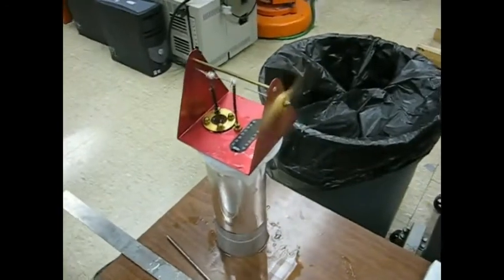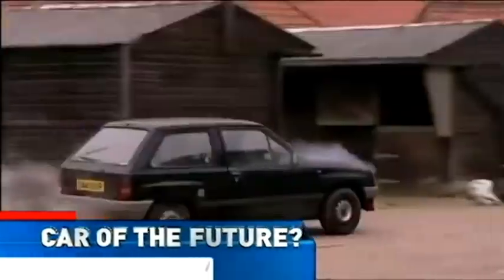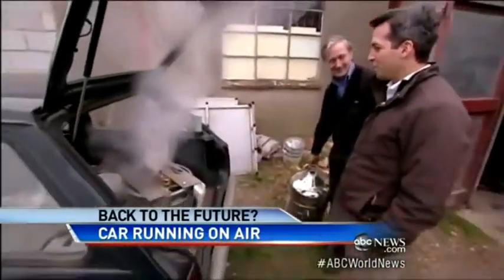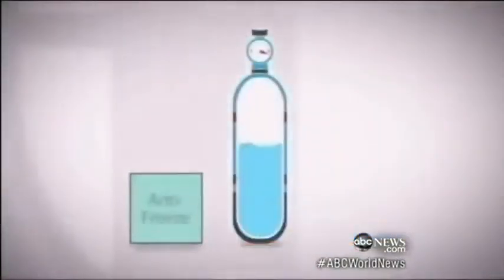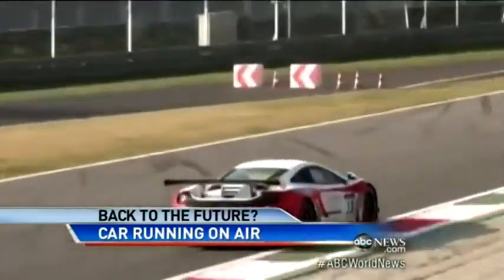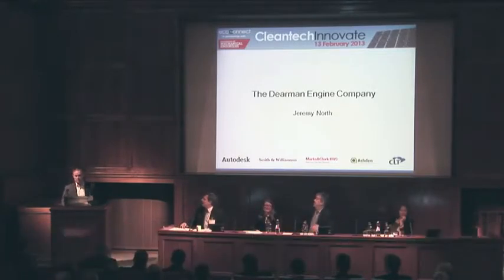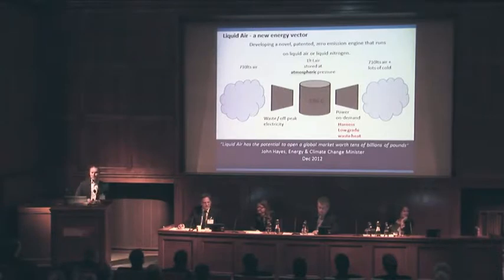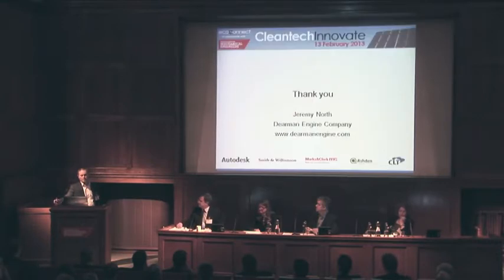07 Liquid Nitrogen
- LIQUID NITROGEN engines work by heating liquid nitrogen in a heat exchanger, extracting heat from the ambient air and using the resulting pressurized gas to operate a piston or rotary motor. Robert Stirling, a Scottish minister, invented the first practical example of a closed cycle air engine in 1816. Four decades ago, British inventor Peter Dearman envisioned a nitrogen engine that produces power like a standard internal combustion engine. Latent heat changes the nitrogen into a gas without any increase in temperature. It is then injected into the cylinder to mix with a water-glycol fluid, which enables the gas to expand at a consistent rate. Dearman’s invention has not yet developed to the point where it is practical for powering vehicles. Liquid nitrogen is costly to produce, but it can be easily stored in insulated containers. It is bulky compared to fossil fuels. For a nitrogen engine to have a range comparable to an internal combustion engine, a 92 gallon insulated onboard storage vessel is required, a big increase over typical 13 gallon gasoline tanks. Descriptions of 12 more alternative fuels are